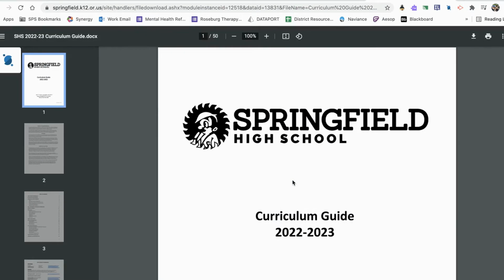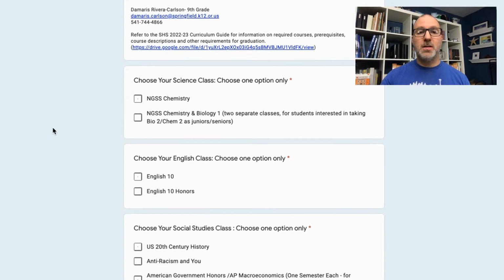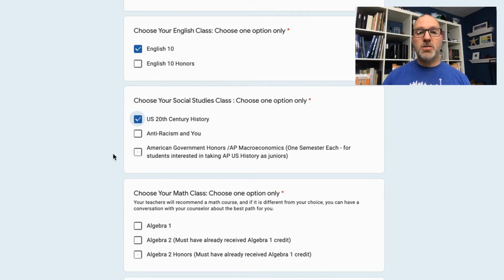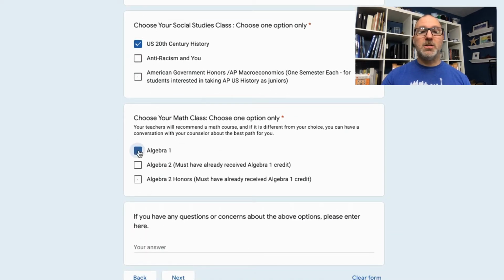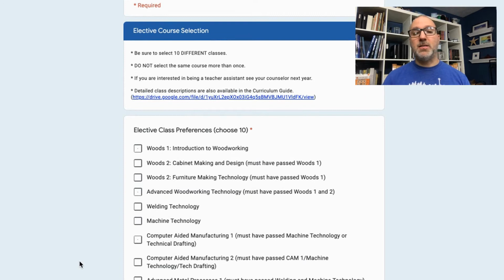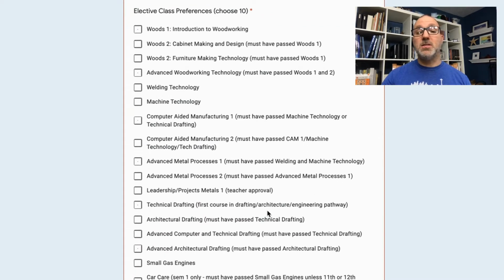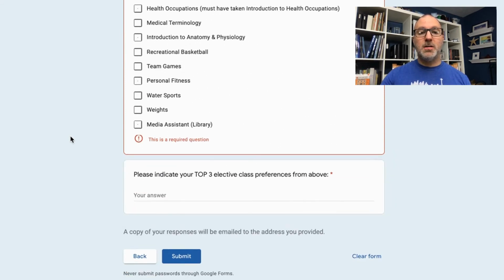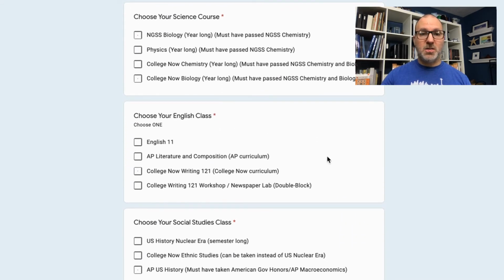Bottom Line for 3/13/22 - Forecasting for 2022-23: A Complete Walk-Thru